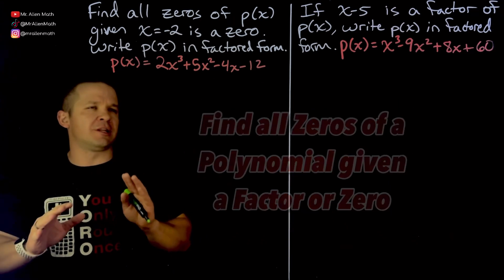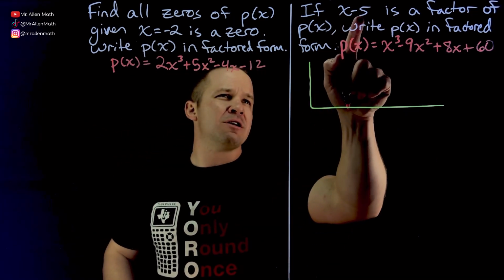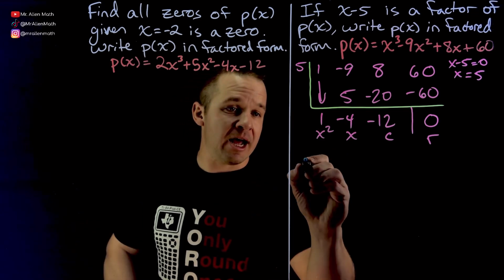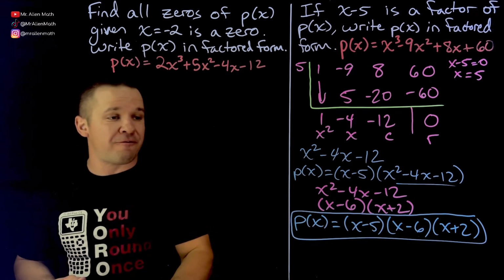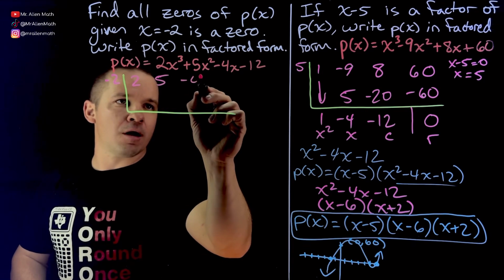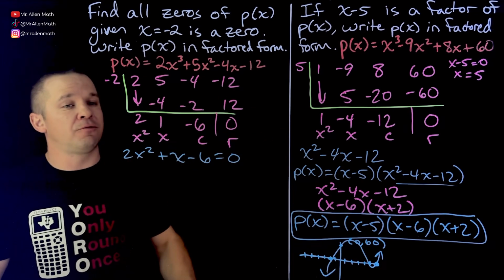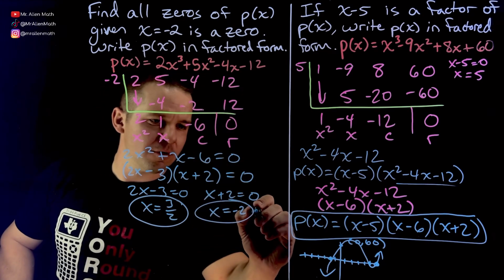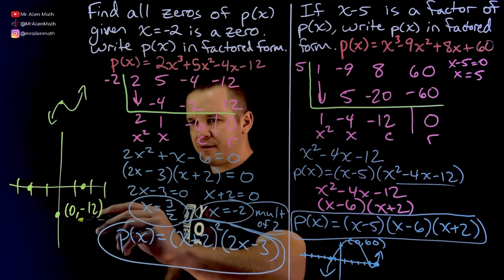Find all Zeros of a Polynomial Function given a Factor or Zero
We will use synthetic division to divide out a given zero or factor from a polynomial function. Then factor the quotient which is quadratic. As a bonus, I will sketch a rough graph of the polynomial function and write it in factored form! All good test questions to be prepared for!